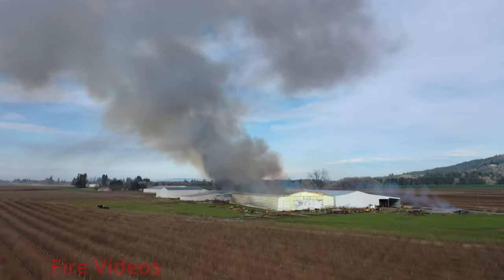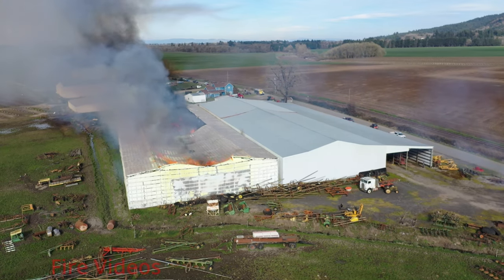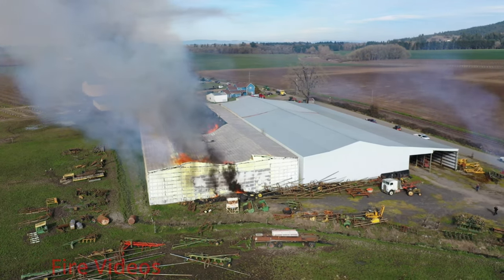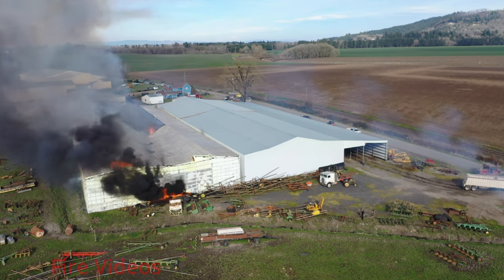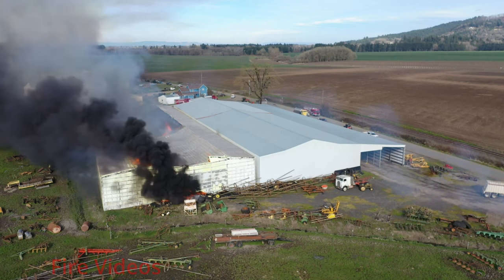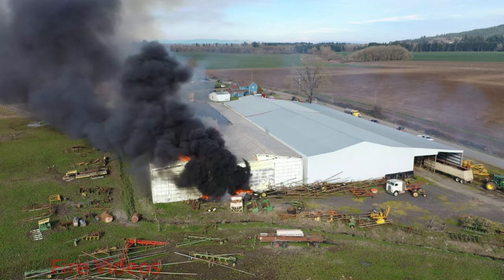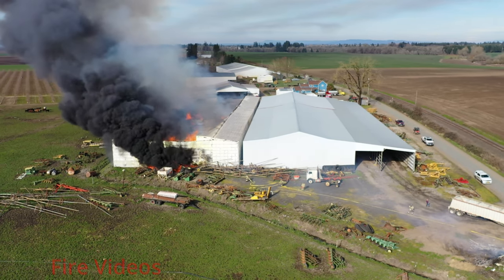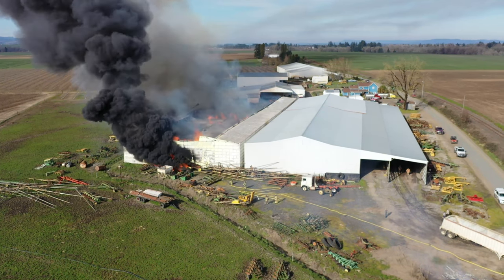2 alarm straw Barn fire Amity, Oregon drone footage with radio audio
Friday afternoon a fire broke out in a straw barn just outside of Amity, Oregon drawing in resources from around the county. Apparatus from Amity, McMinnville, Dayton, Sheridan and S.W. Polk were on scene with other agencies providing station coverage including Dundee and Grand Ronde.